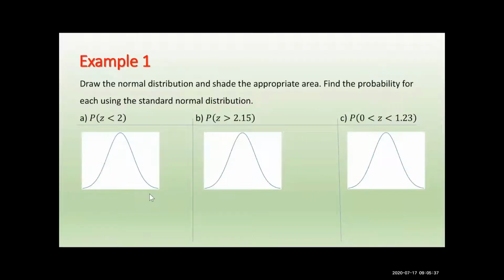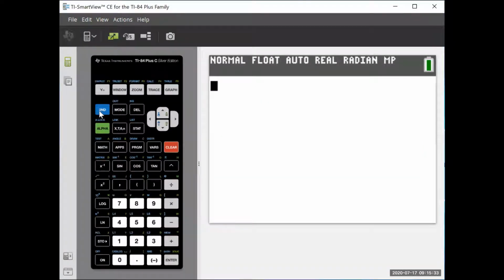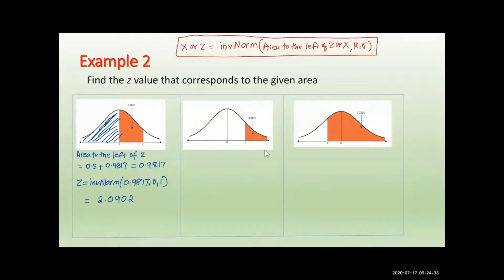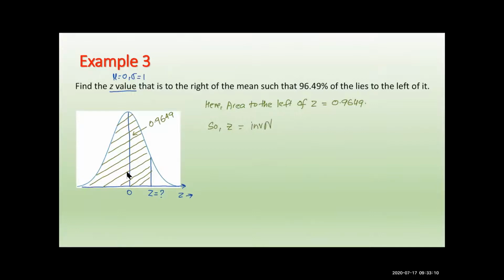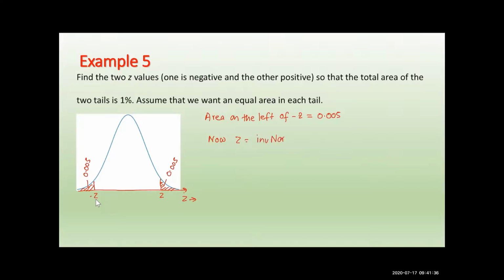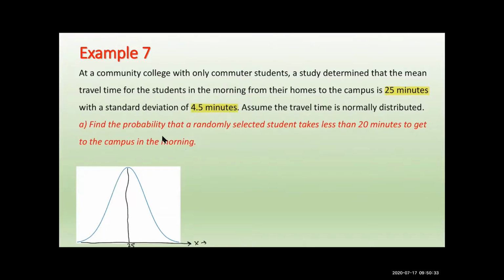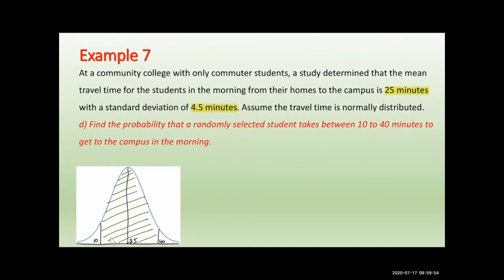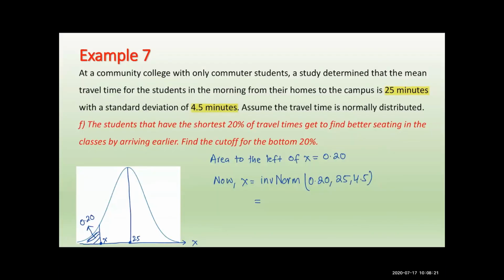Quantitative Literacy MAT 092 Lecture 7